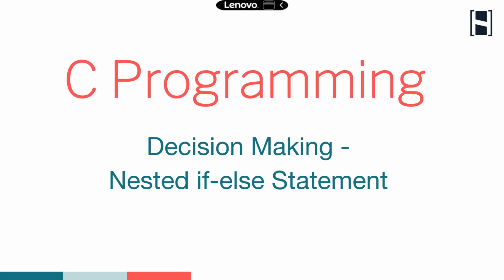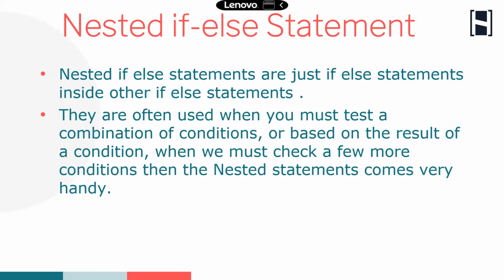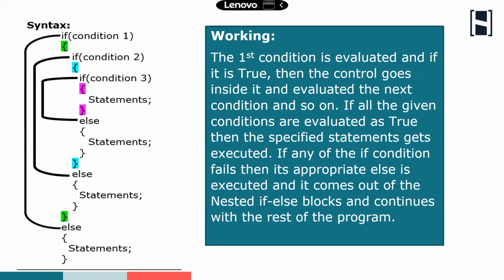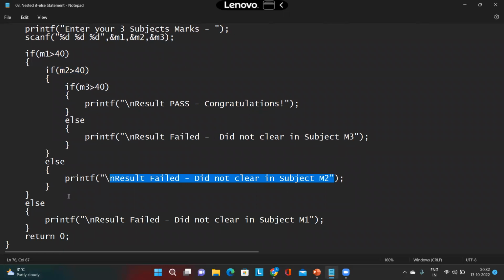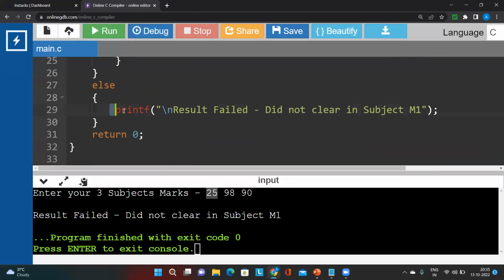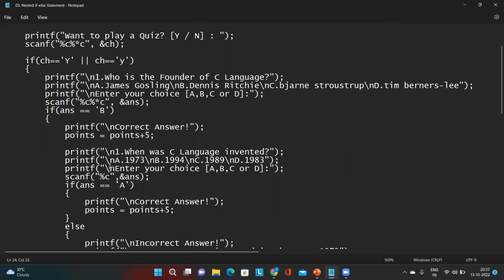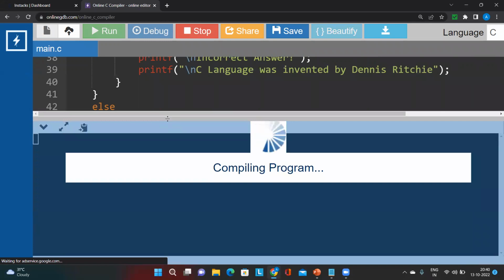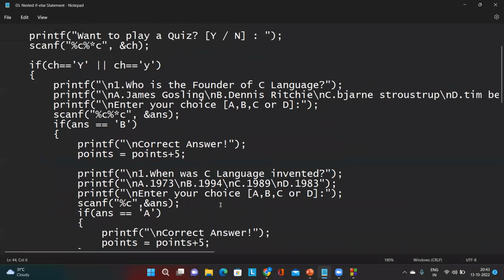Nested if else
Control Statements - Nested if else